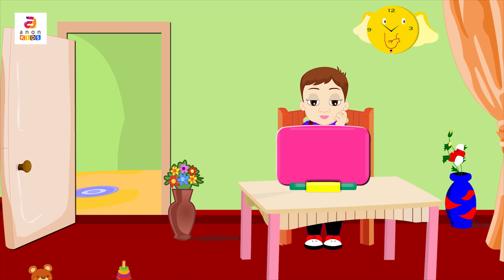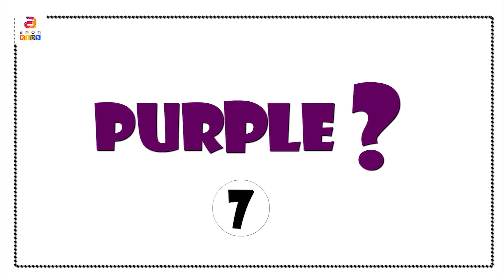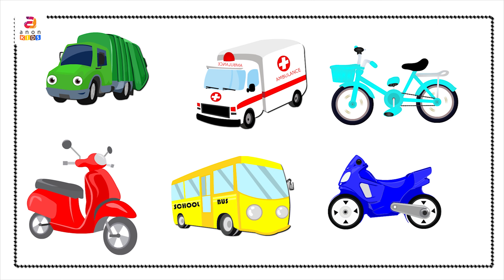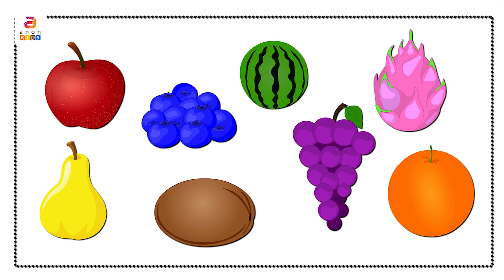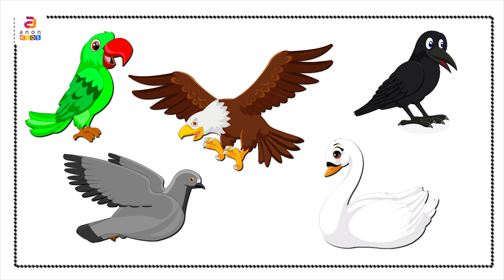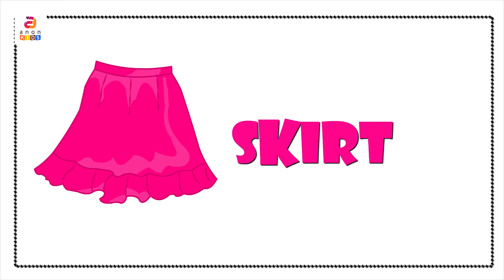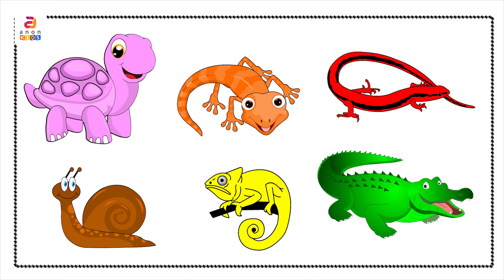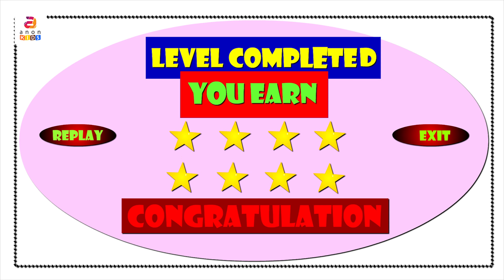How To Learn Colors With Brain Game | Best Learning Colors Video For Toddlers | Colors For Children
Color Learning with Anon Trendz presents an educational video on "How to learn colors wtih Brain game" with subtitle. There’s no denying the fact that a good memory can help one excel in different spheres of one’s life. It’s important that you work towards enhancing this skill in your toddler from a very young age. In this memory game kids are given a chance to learn various vegetables, fruits, vehicles, flowers, animals, birds, reptiles etc along with improving their memory. Toddlers and preschoolers will definitely enjoy learning with the memory game.

Watch our suggested videos here:

3. Learn Colors For Children With Bowling Game | Pin Bowling For Kids | Learn Colors With Anon Trendz
5. Play And Learn Colors For Kids With Baby Game | Little Boy Play With Number Train | Coloring Videos